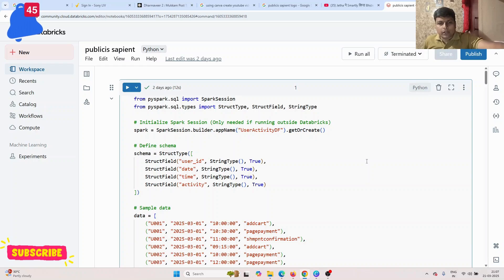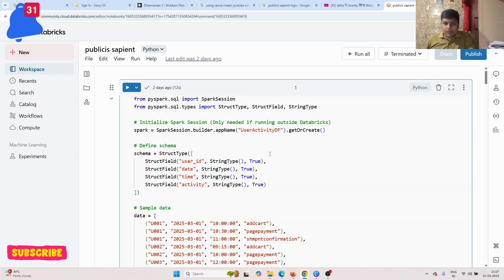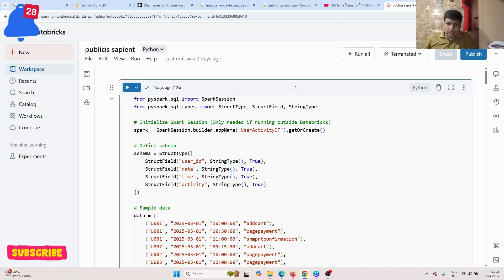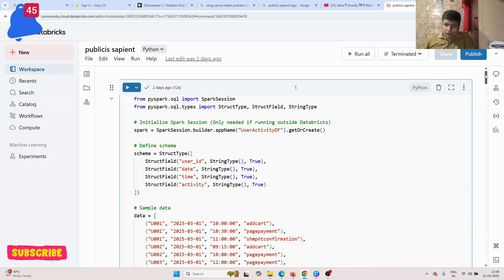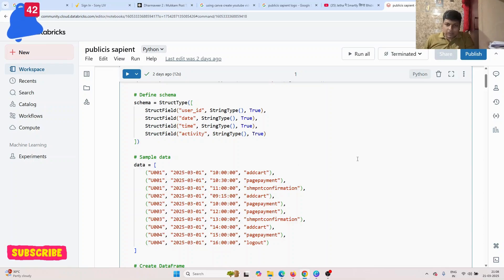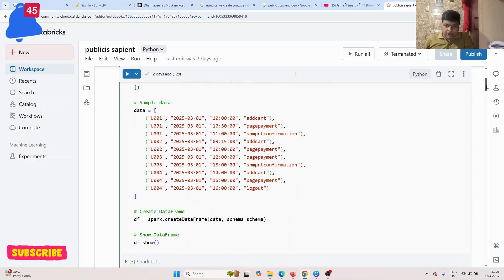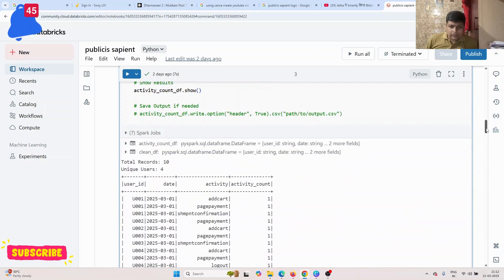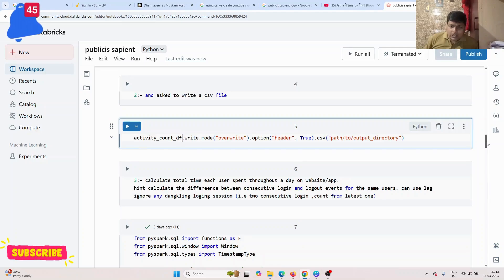Publicis sapient Coding Test Question and Answer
Hi Friends , I am sharing coding test Question:-
# Sample data
data = [
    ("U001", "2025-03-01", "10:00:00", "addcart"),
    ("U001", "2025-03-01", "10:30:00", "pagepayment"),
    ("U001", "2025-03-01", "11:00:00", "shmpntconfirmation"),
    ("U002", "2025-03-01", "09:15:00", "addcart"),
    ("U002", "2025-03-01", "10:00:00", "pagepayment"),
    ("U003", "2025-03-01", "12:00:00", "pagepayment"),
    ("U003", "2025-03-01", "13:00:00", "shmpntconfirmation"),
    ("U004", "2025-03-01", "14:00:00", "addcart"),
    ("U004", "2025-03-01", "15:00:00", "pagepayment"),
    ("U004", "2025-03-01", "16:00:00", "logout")